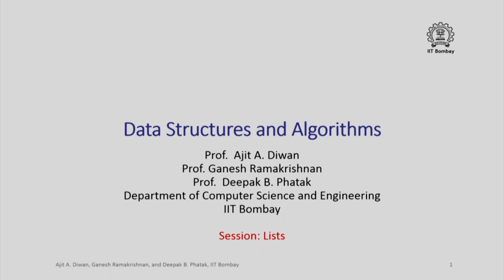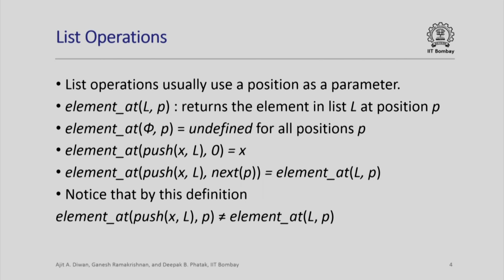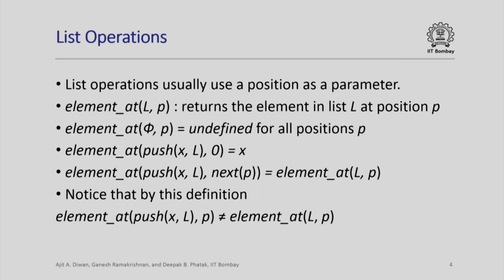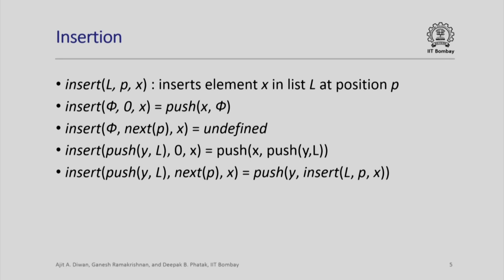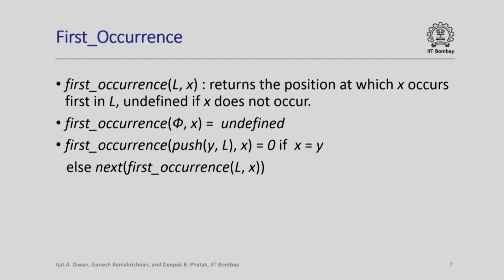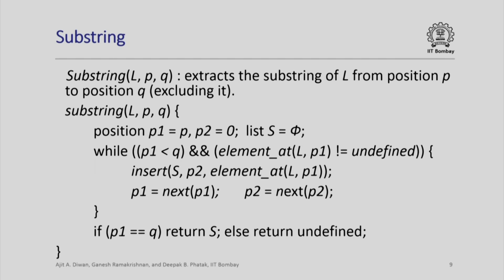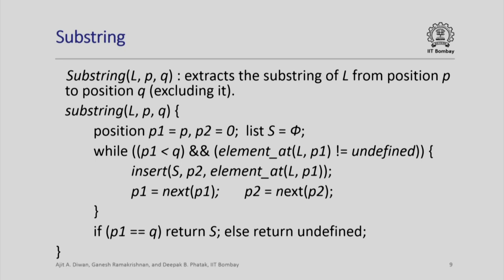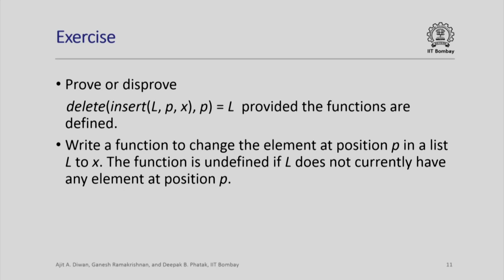IITCS2132016-V002200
CS213x_S111_Lists_IIT_Bombay.mp4